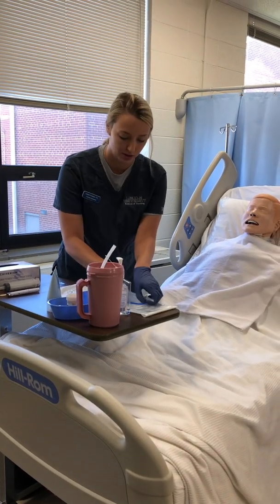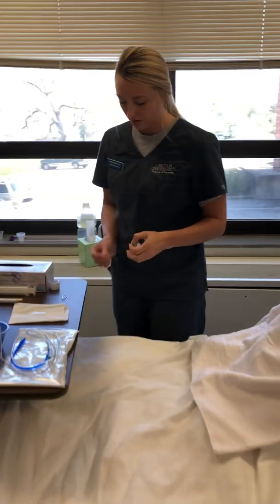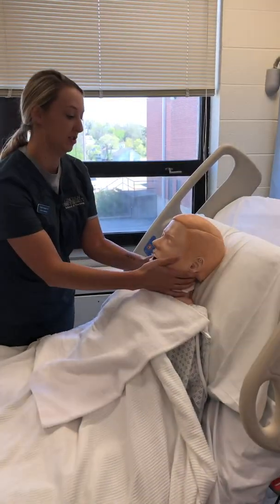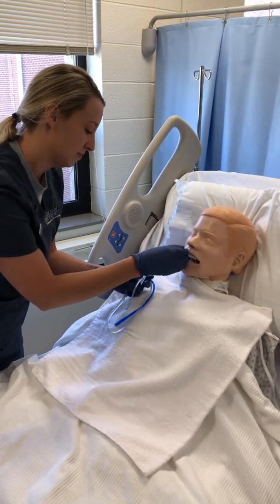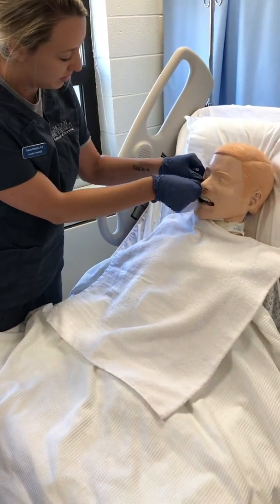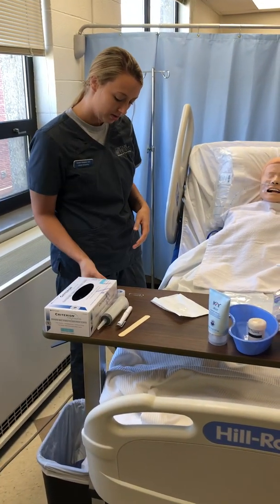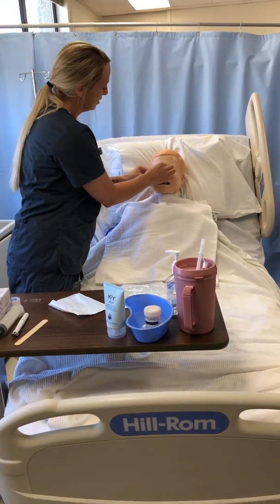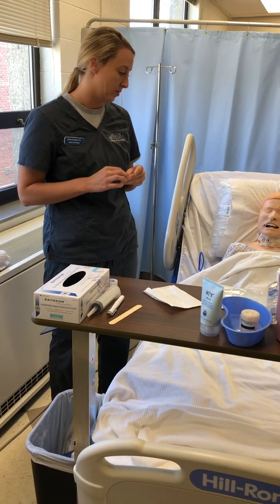Insertion NG tube